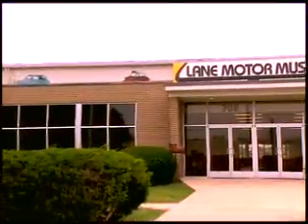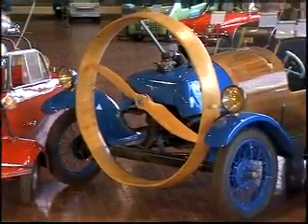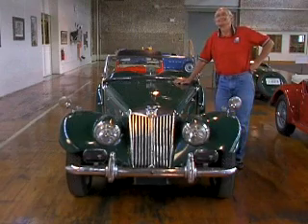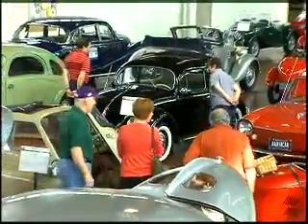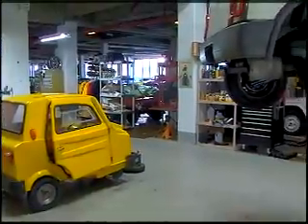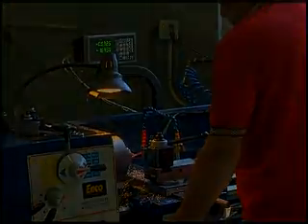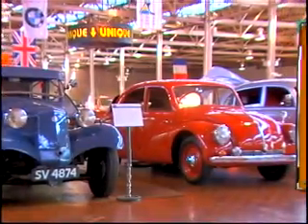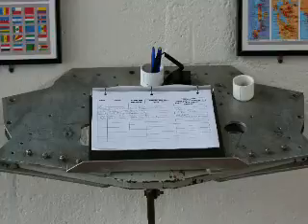History of Lane Motor Museum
Cars with two heads, two engines or three wheels.  Cars that fold in half and even run by propeller.  A 100 ton amphibious vehicle?  This is not your typical car museum!

Lane Motor Museum in Nashville,TN features 150 unique cars and motorcycles and is home of the largest European collection in the U.S.   The vehicles date from the 1920s all the way up to modern day and feature a varied collection of microcars, amphibious vehicles, military vehicles, alternative fuel vehicles, prototypes, one-of-a-kind vehicles and motorcycles.  A great exhibit that the whole family can enjoy!

At Lane Motor Museum visitors are introduced to a broad variety of vehicles from Europe, Asia, and North and South America.  Engineering, politics, geography, and economics are a few of the factors which have shaped vehicles throughout history. This is a working museum with the goal being to maintain all vehicles in running order.

This video gives a history of the museums creation and current operations.